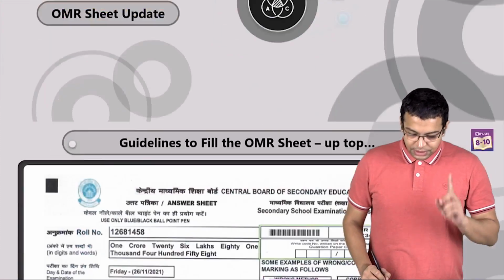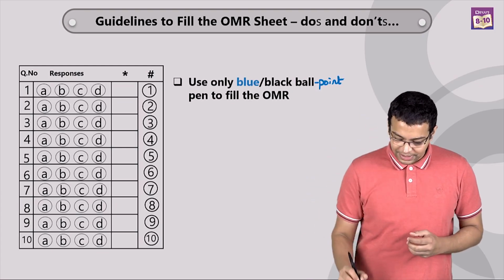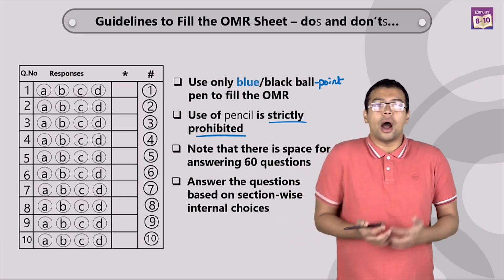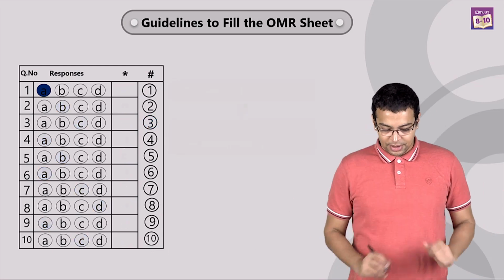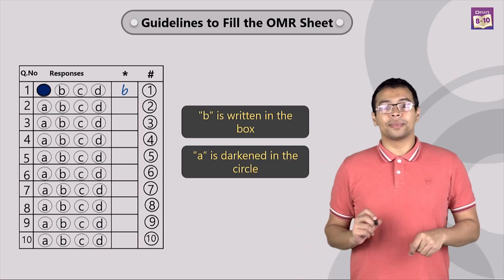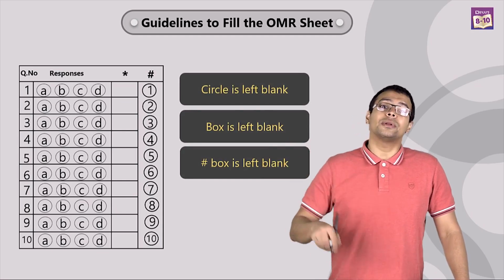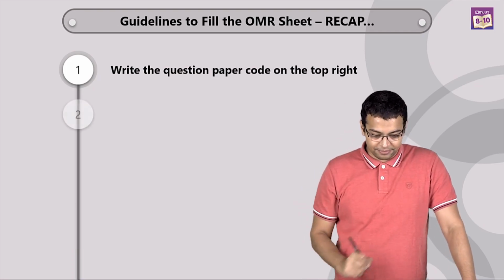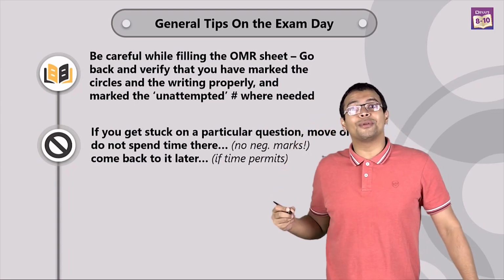CBSE Term-1 Board Exam: How to Fill OMR Sheet..? | CBSE Sample OMR Sheet Released..!! | BYJU'S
The latest update in the CBSE syllabus presents MCQ type examinations. So this means you will be answering your questions in an OMR sheet. As per the update, the CBSE board has released a sample OMR sheet for your reference. If this is your first time coming across an OMR sheet, this video should help you.

In this video, we are going to take you through the basic guidelines of using the OMR sheet. Everything from the do’s and don’ts to the necessary steps before attempting the exam and bubbling in the answers. Make sure you follow all the steps in this video and maximise your chances of scoring the highest marks. All the best!

👉 Book your Free Class for Grade 8th to 10th (Limited Seats):

&utm_campaign=yt-o-class-10-free-trial

00:00 CBSE Term-1 Board Exam: How to Fill OMR Sheet
0:38 Guidelines to Fill the OMR Sheet - up top
1:28 Guidelines to Fill the OMR Sheet - down below
2:17 Guidelines to Fill the OMR Sheet - dos and don’ts
4:39 Guidelines to Fill the OMR Sheet
10:58 Guidelines to Fill the OMR Sheet - Recap
12:06 General Tips Before the Exam Day
13:38 General Tips on the Exam Day